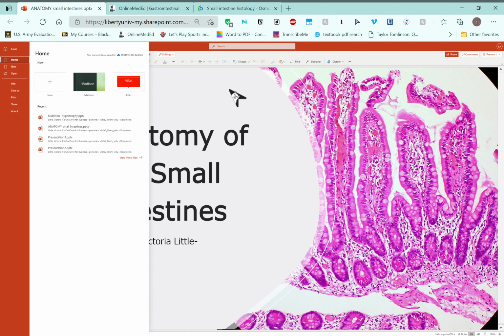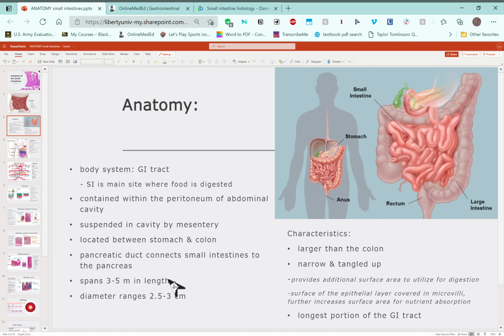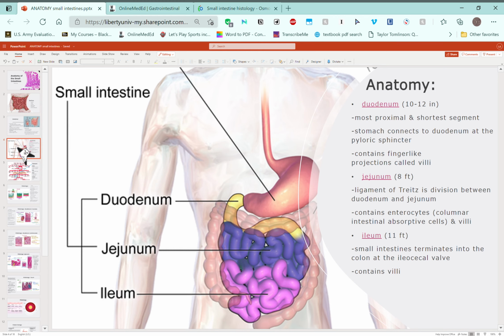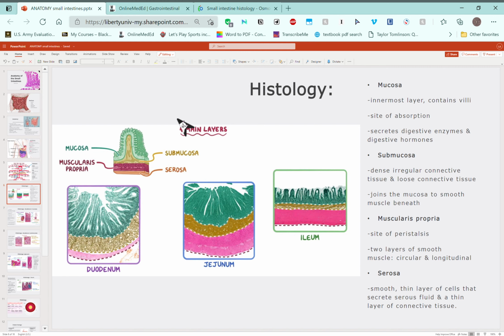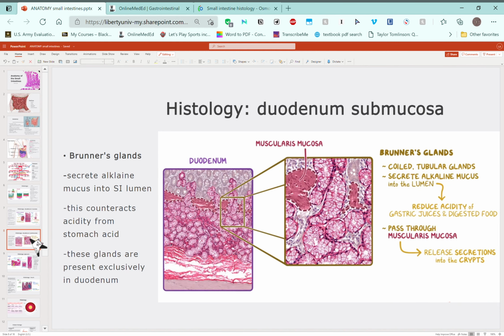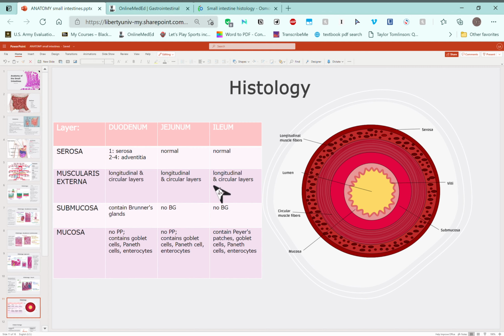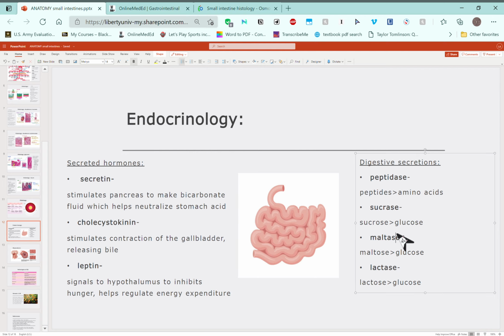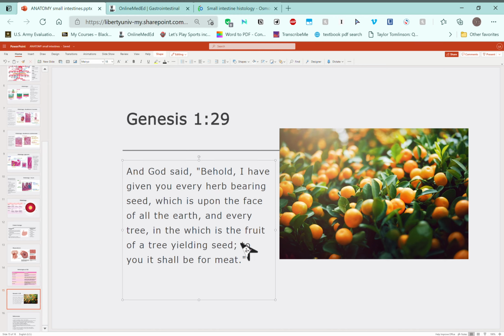ANATOMY of Small Intestines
LU video ppt